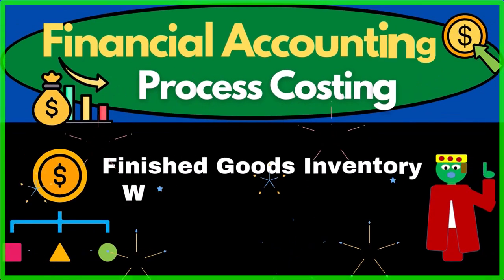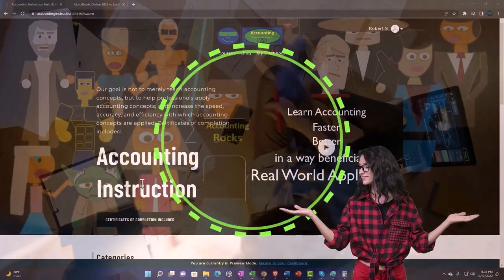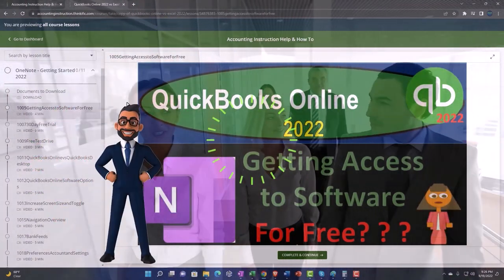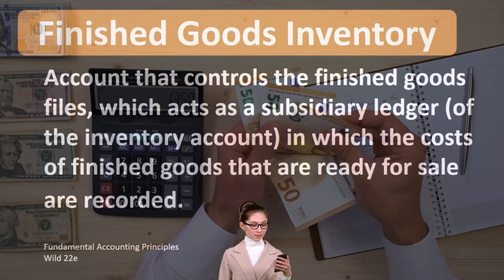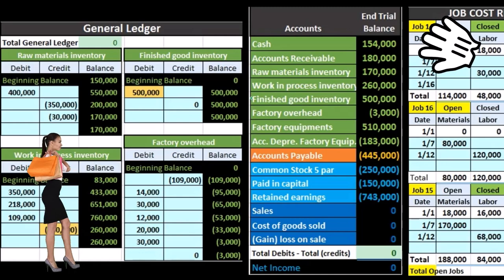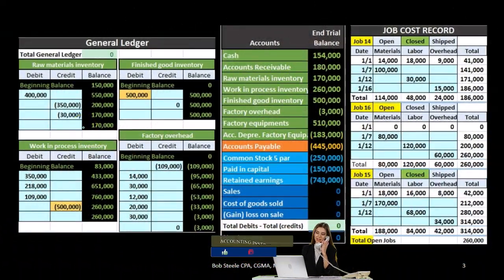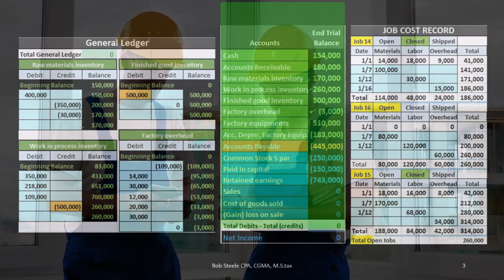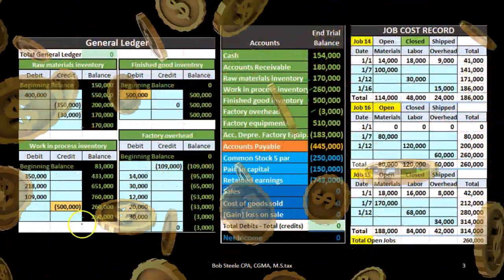Finished Goods Inventory - What is Finished Goods Inventory - Process Costing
Finished Goods Inventory - What is Finished Goods Inventory
Code: 2btrmhn
Process Costing